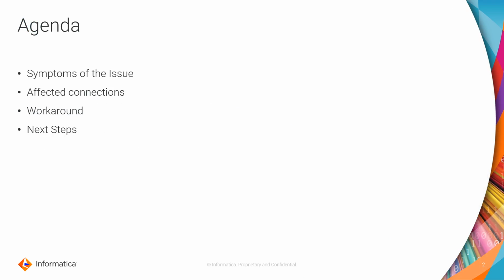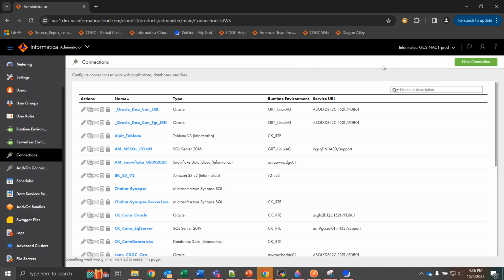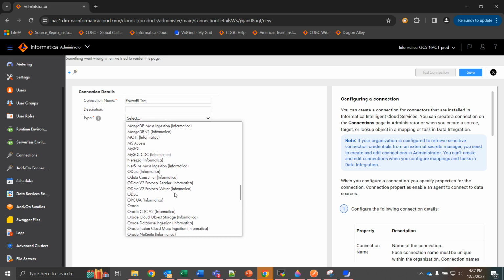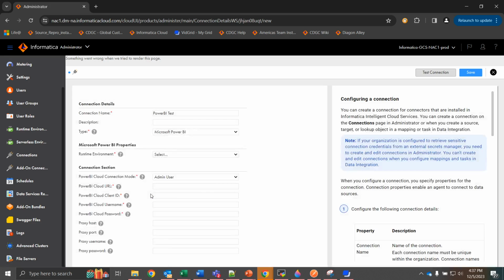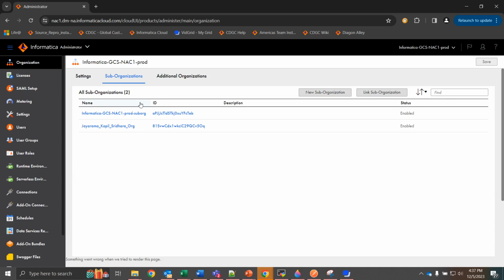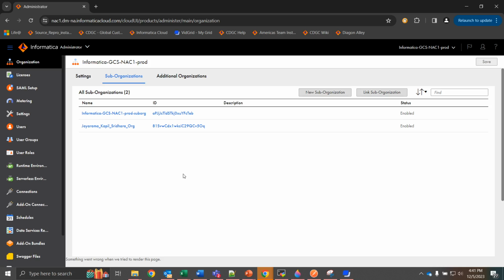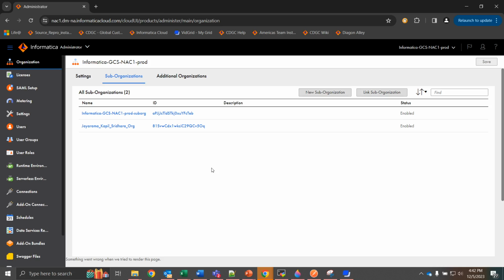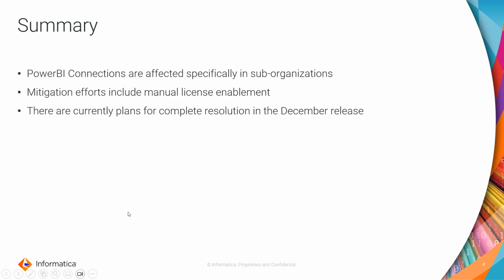PowerBI Connector Issues in CDGC Nov 2023 Release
This video explains the PowerBI Connector issues in the CDGC Nov 2023 Release.